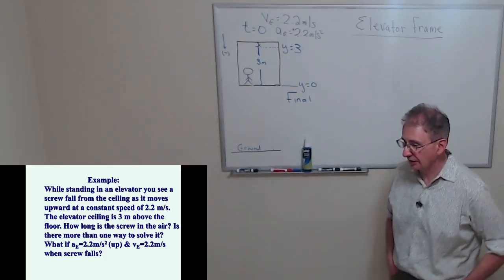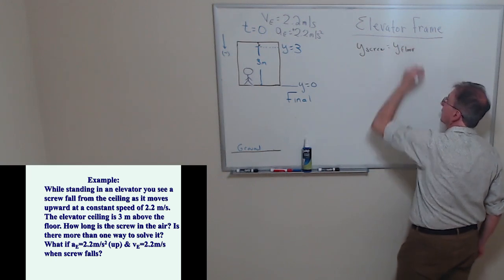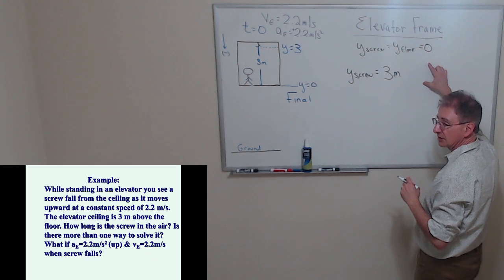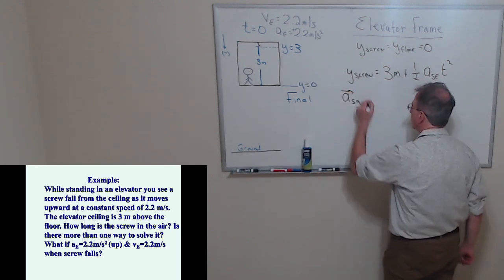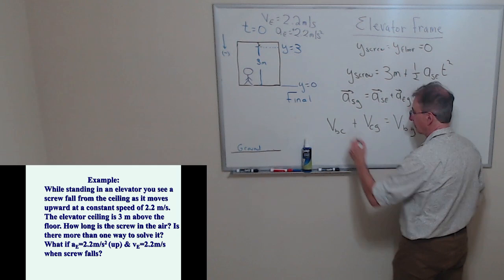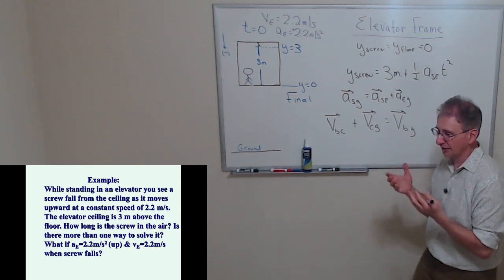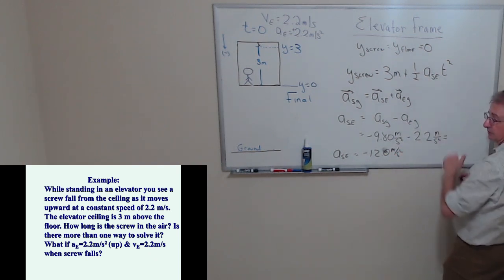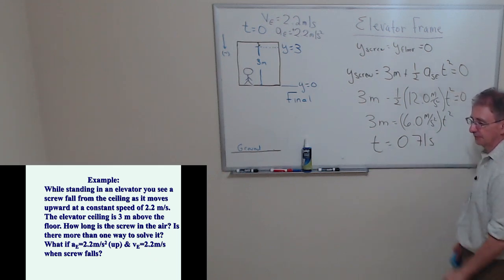Falling Screw in Elevator Problem Part 4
Part 4-A kinematic problem involving a screw falling from the ceiling elevator moving at constant acceleration (viewed from a moving frame).